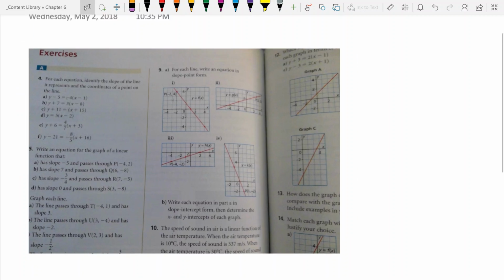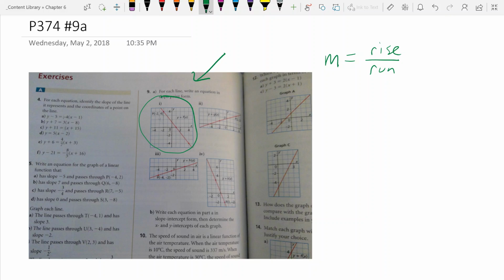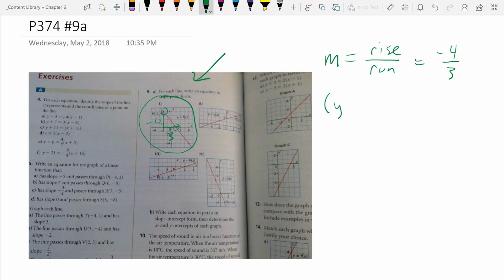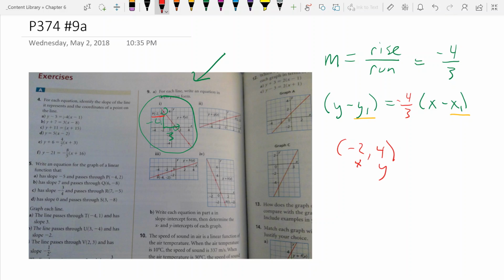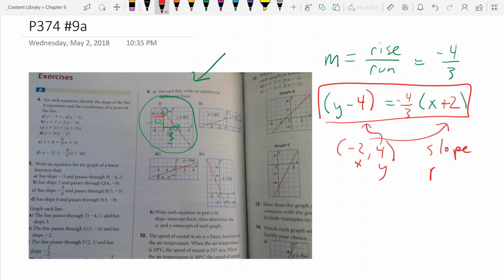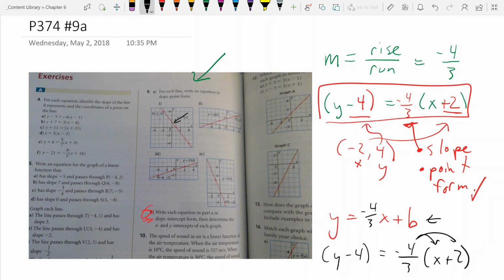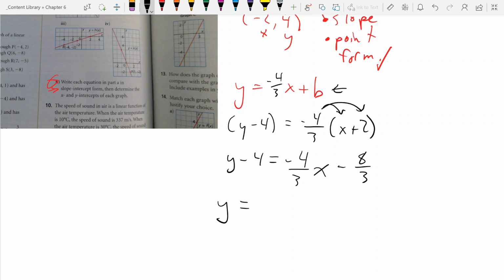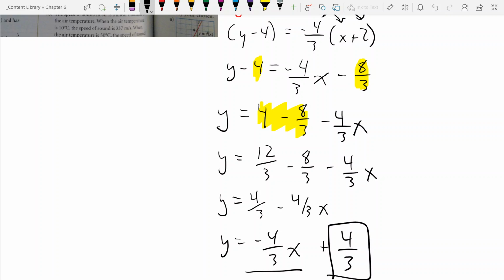10 FOM: p374